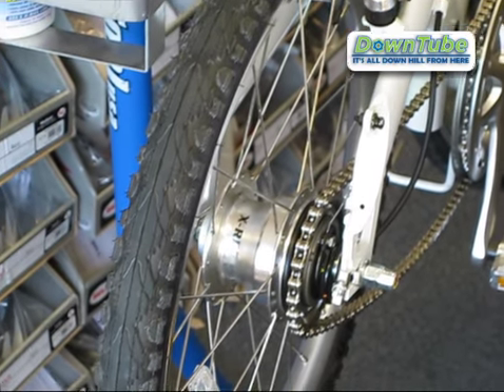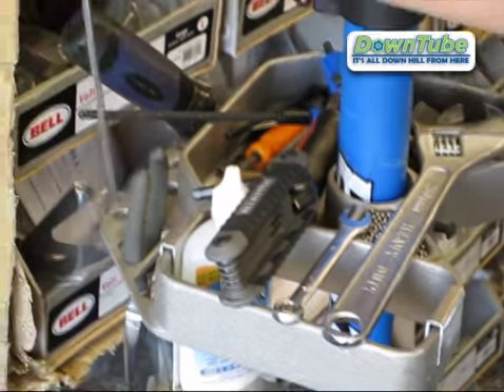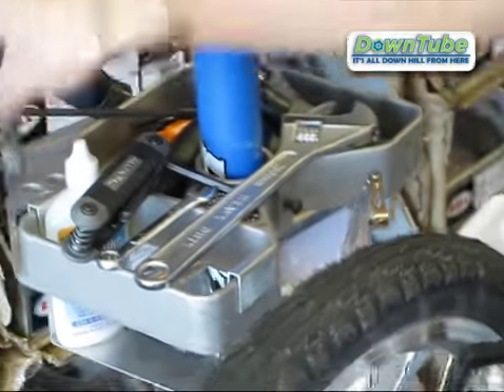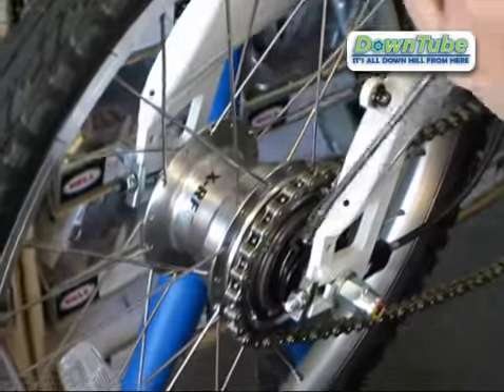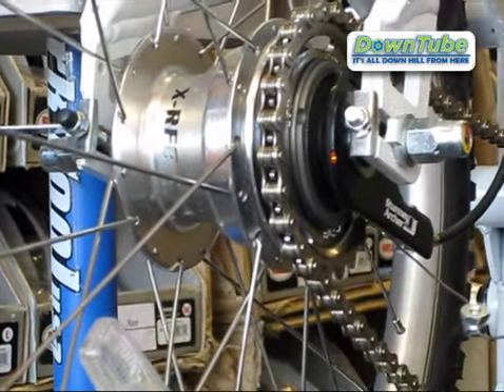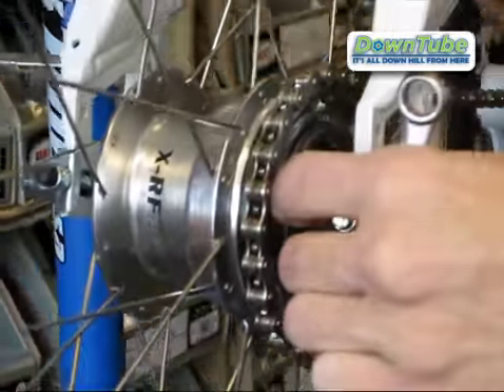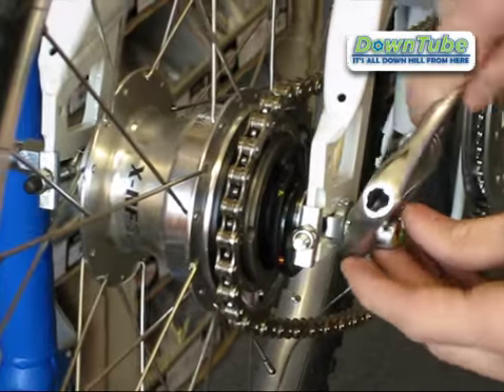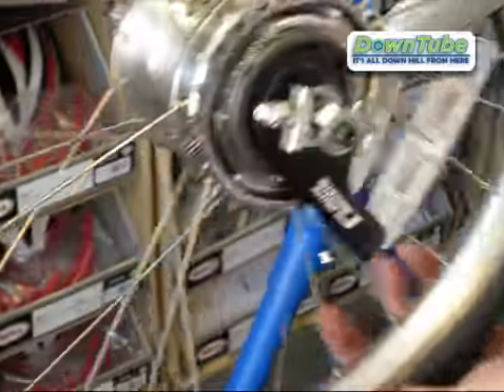Removing a Sturmey Archer wheel Video Created by Downtube.com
How to remove an 8 speed Sturmey Archer wheel wheel from a Downtube bike. There are many reasons you may need to take the wheel off, from fixing a flat tire to swapping out a hub. This demo is shown on the 8FH model.